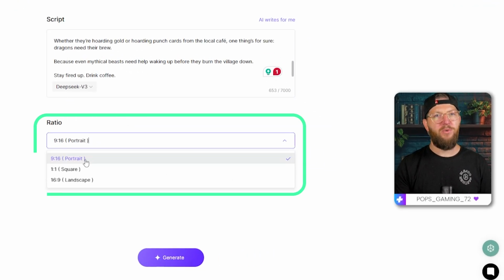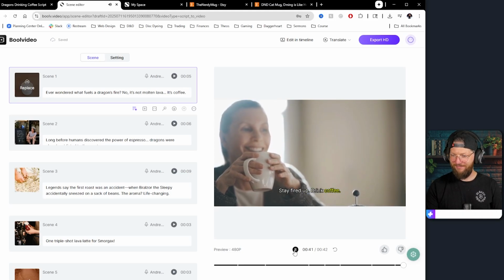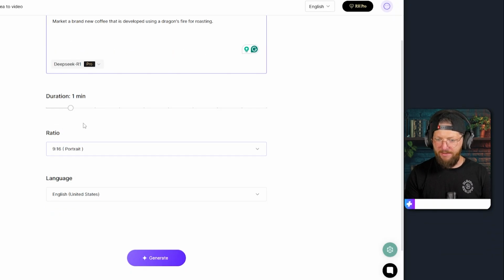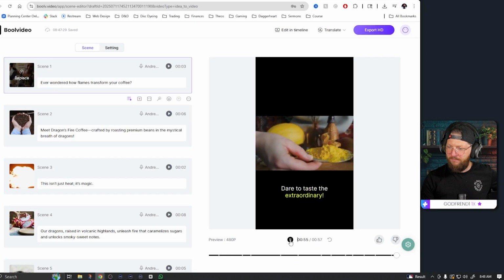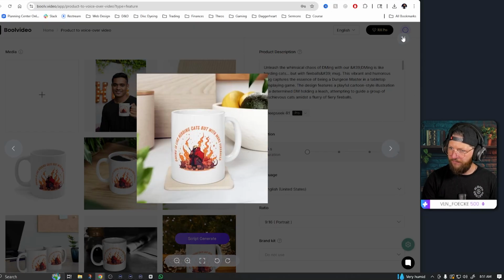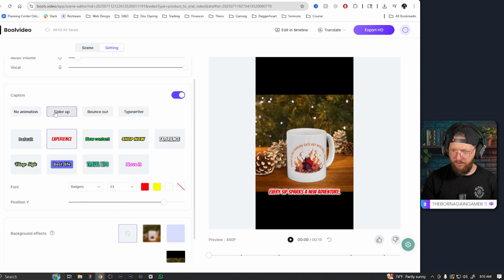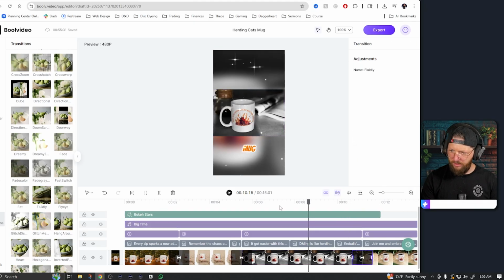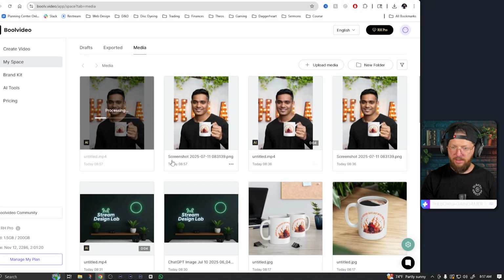Turn Text into Video in Minutes with Boolvideo! (No Editing Needed)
Learn how to create professional videos in minutes using AI with Boolvideo! Whether you have a script, an idea, a product link—or even just an image—Boolvideo helps you turn it into a fully-edited video without touching a camera or editing software.

In this video, I’ll walk you through four of their most powerful tools:
Script to Video
Product to Video
Idea to Video
Animate Image with AI

Perfect for content creators, marketers, educators, or anyone who wants to save hours of work and still create great videos.

===⏰TWITCH SCHEDULE⏰===
Wednesday: 11pm-2am CST
Thursday: 11pm-2am CST
Friday: 11pm-2am CST